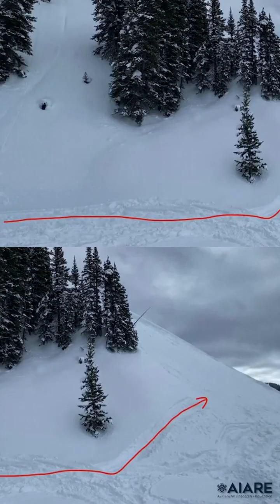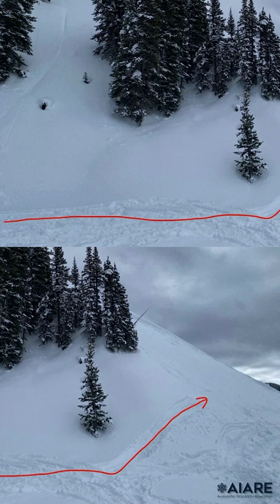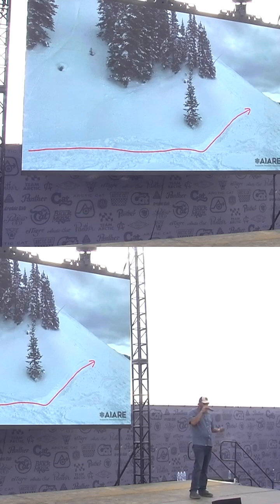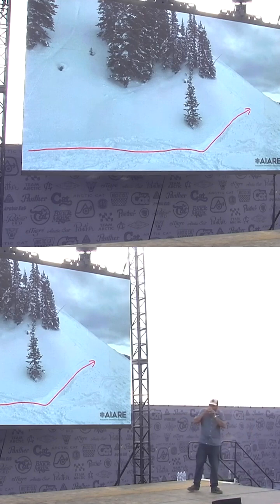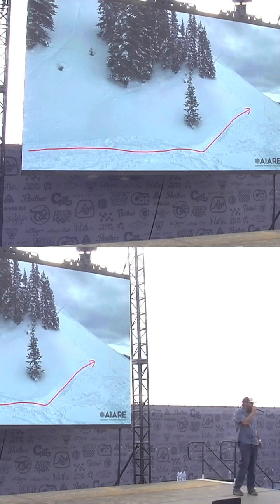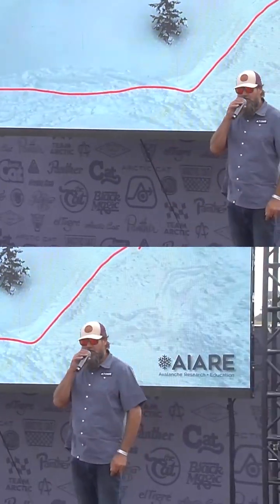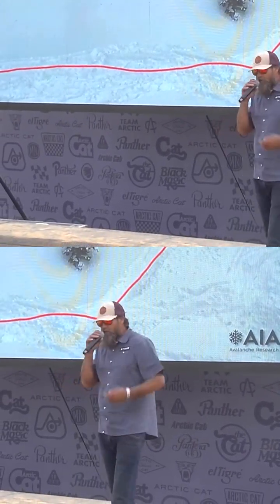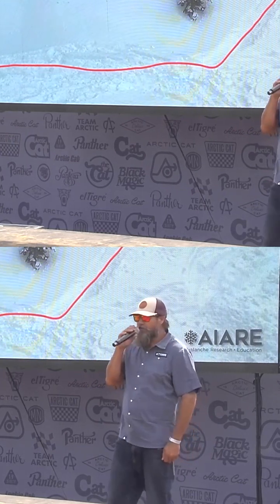Learning to Read Terrain - Avalanche Education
Recognize Avalanche Terrain

*Does our terrain choice match with our strategy to limit avalanche exposure (terrain mindset)
*Does this slope have the same aspect/elevation as today’s avalanche problem?
*Is the steepest part of the slope inclined near or above 35°?
*Is there a dangerous slope above or a terrain trap below?
*Is the slope a known or obvious avalanche path?
*Are there steep convex roll overs and other hard to avoid trigger points?
*Is this a committing slope? Once there, will we still have a less consequential option?